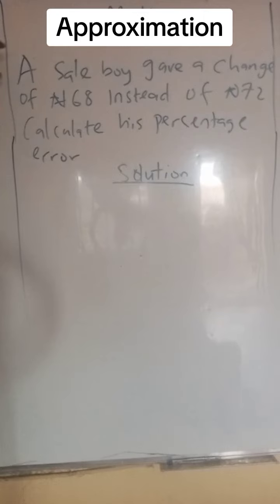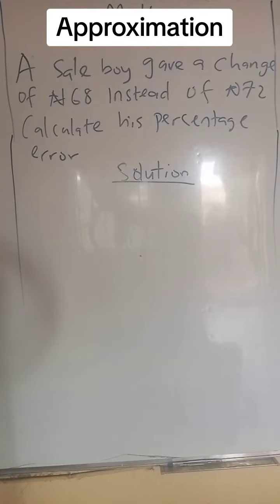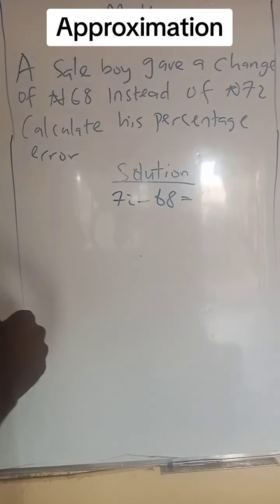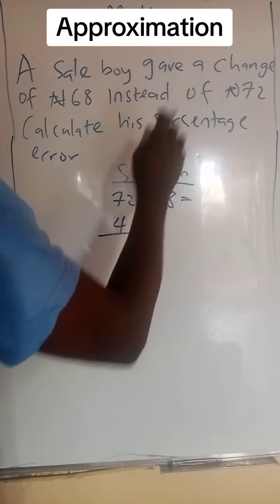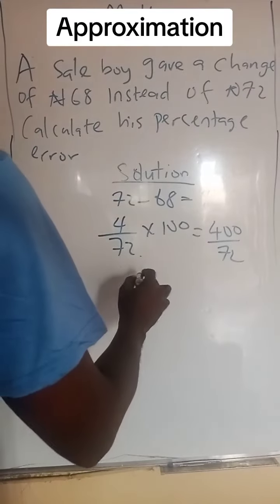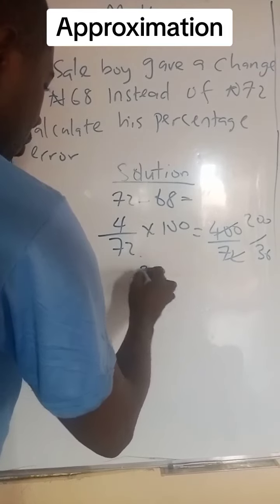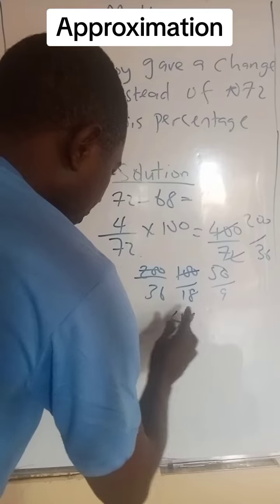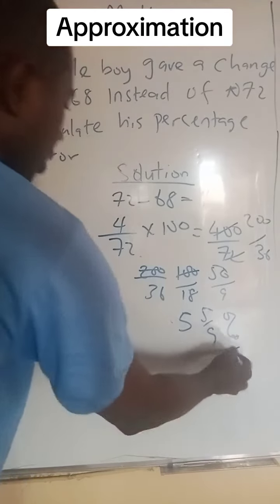Percentage Error Calculator - How to Calculate Percentage Error#mathematics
Learn how to calculate percentage error with a simple formula and real-world examples. Understand how to apply it in science, finance, and everyday life. Improve your math skills and accuracy with this quick and easy tutorial!